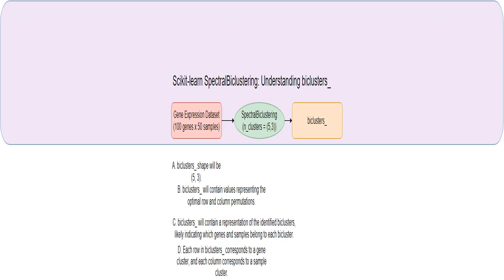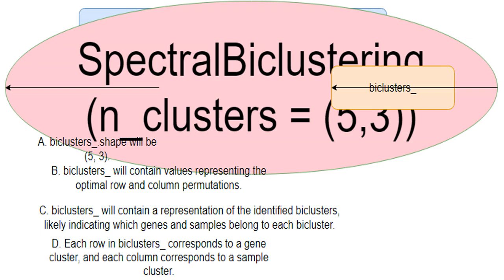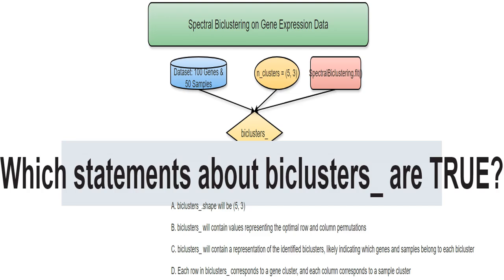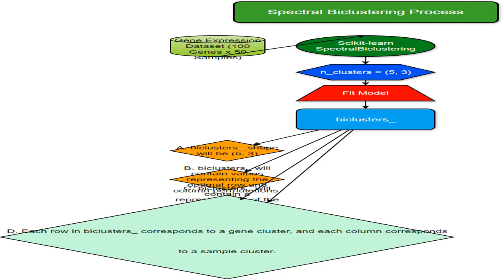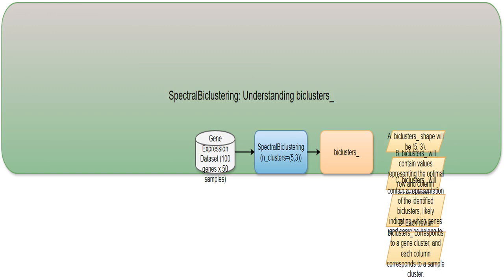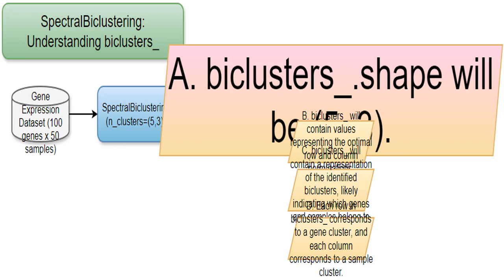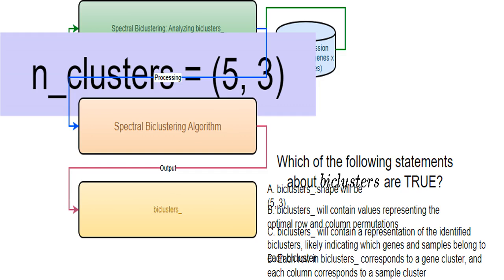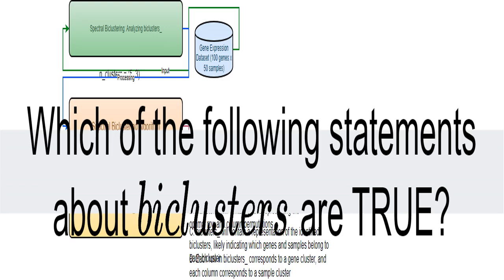Sklearn cluster SpectralBiclustering